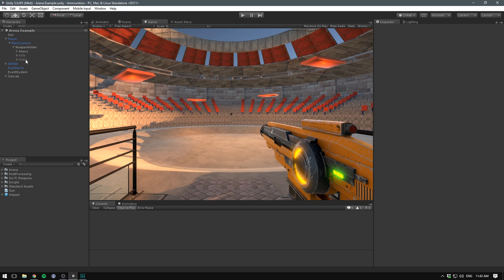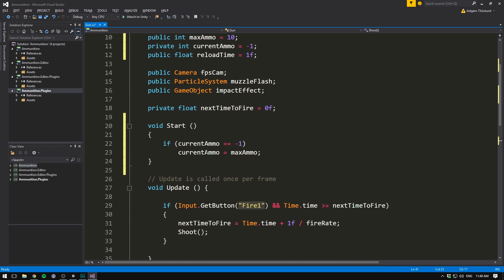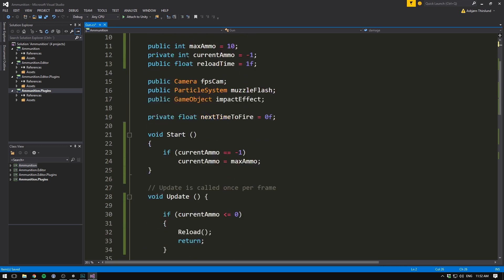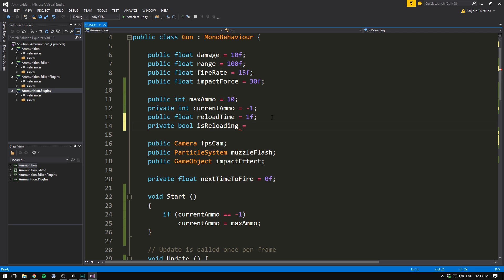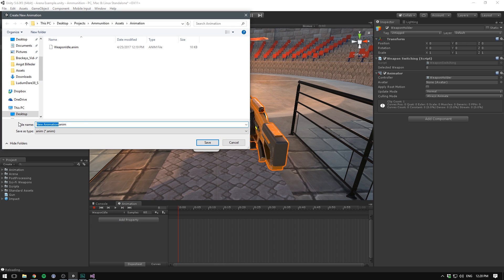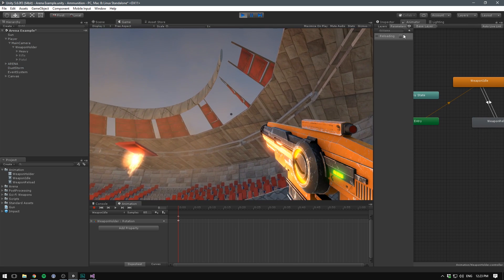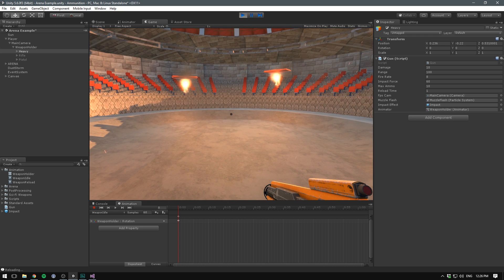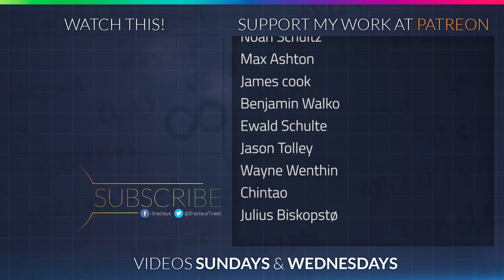Ammo & Reloading - Unity Tutorial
Let's see how we can add ammunition and reloading!